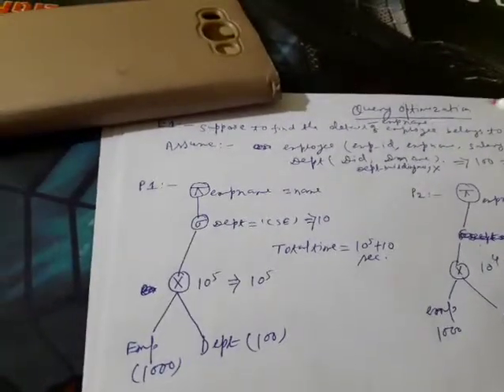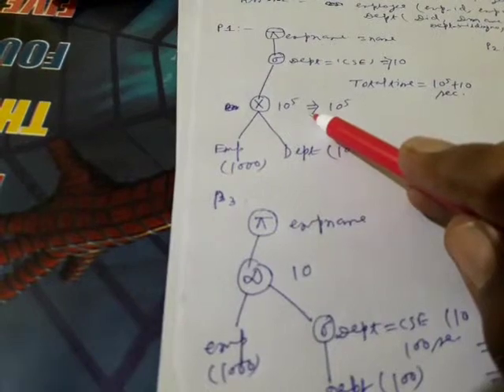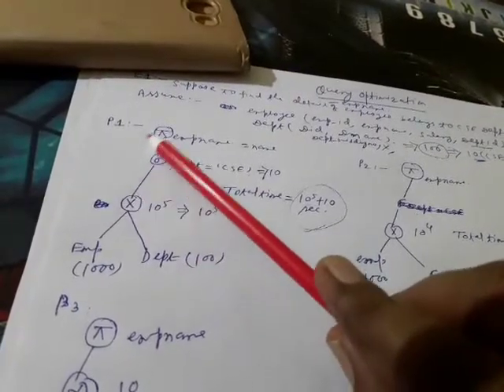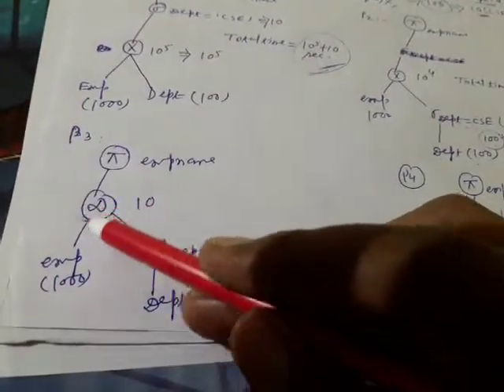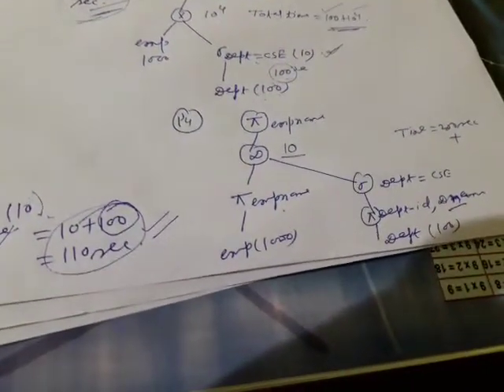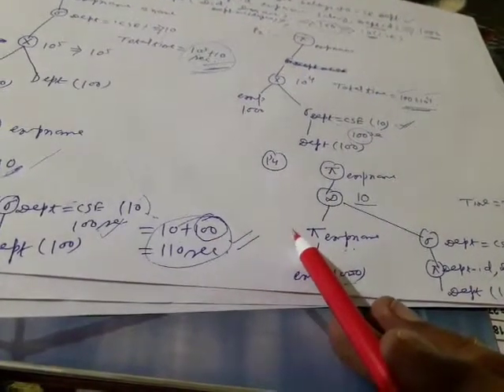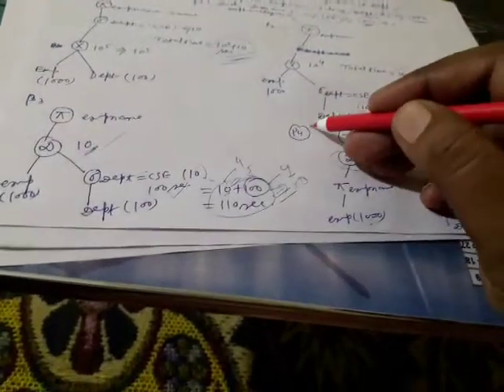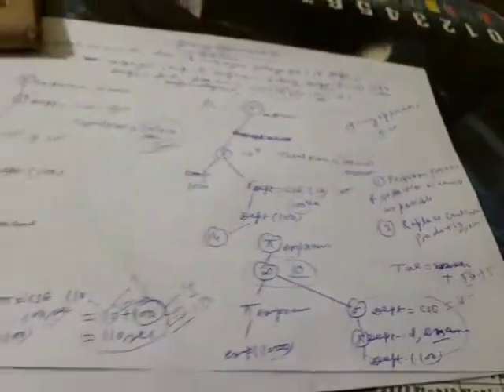Query Optimization in Database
Query Optimization for B.tech and M.tech student